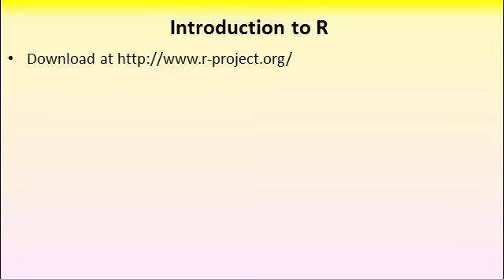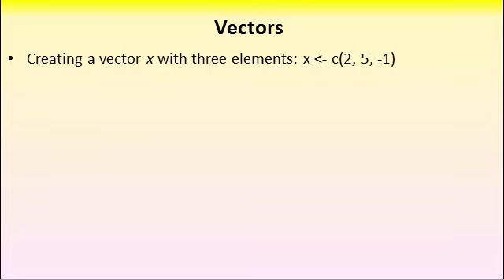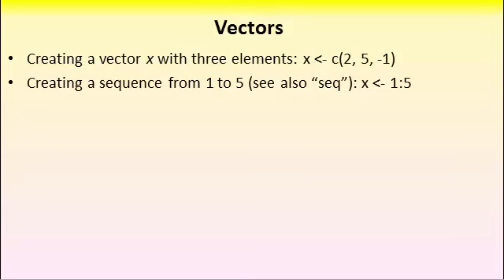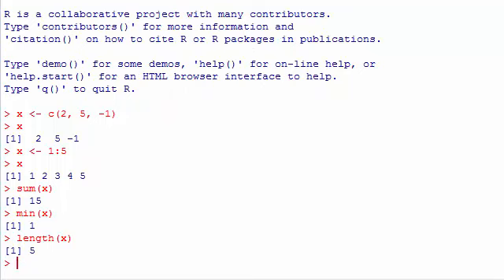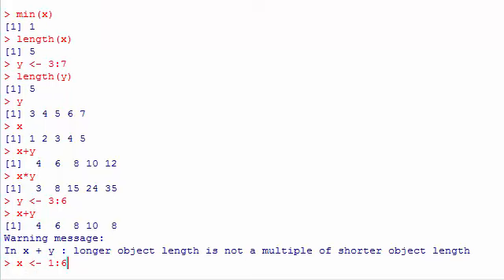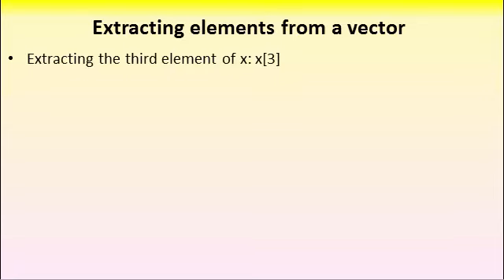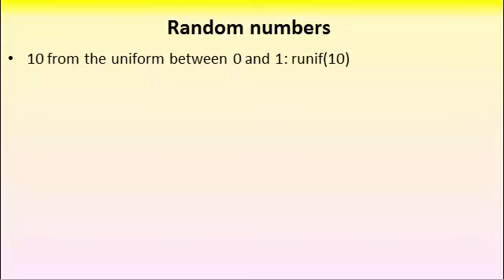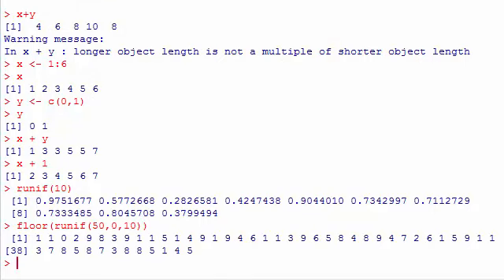Introduction to R: Working with vectors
http;//plugghest.com. Introduction to R, Creating vectors, functions on vectors, Binary operators, extracting elements from vector, random numbers.